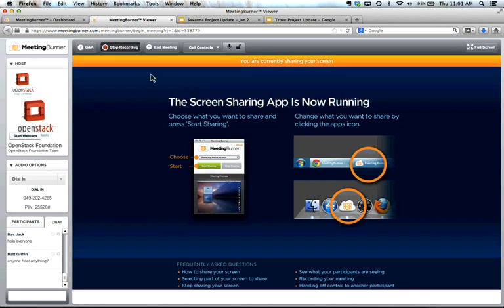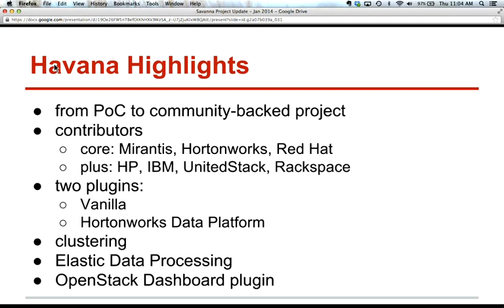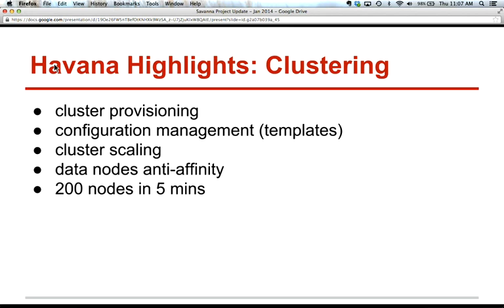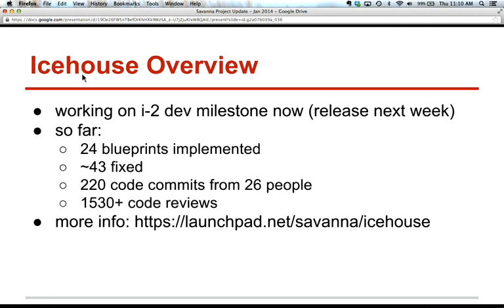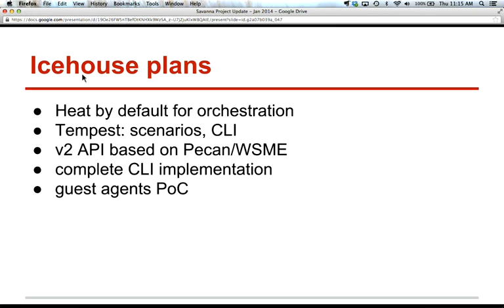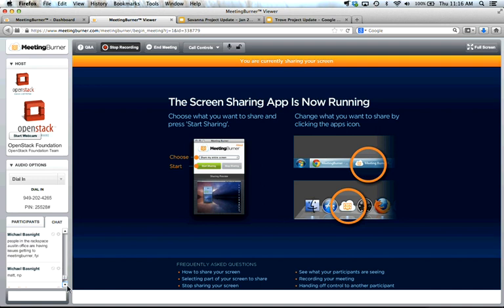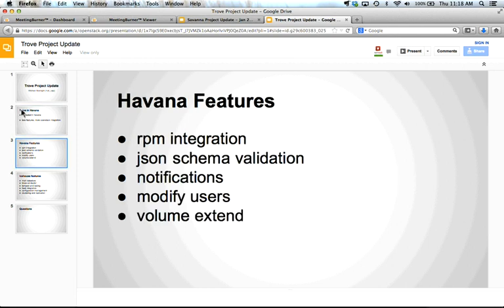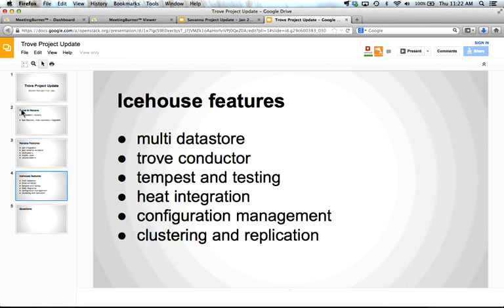PTL Project Update - Data Processing and Database Service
Featuring PTLs Sergey Lukjanov (Data Processing/Savanna) and Michael Basnight (Database Service/Trove)